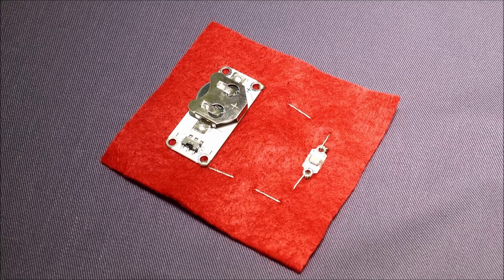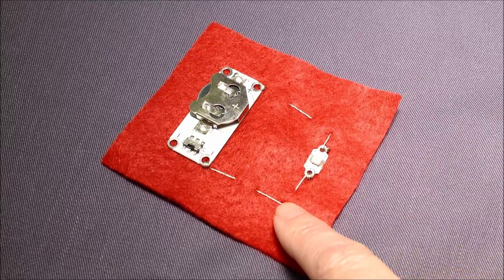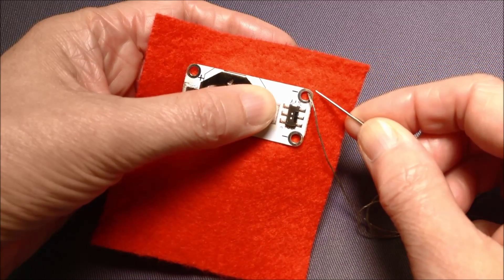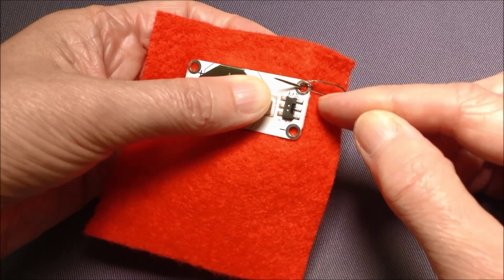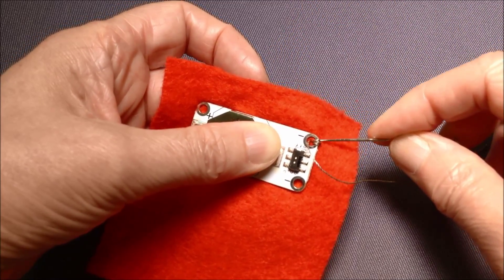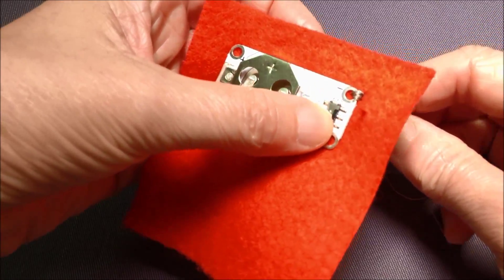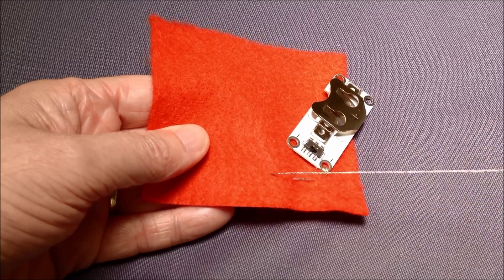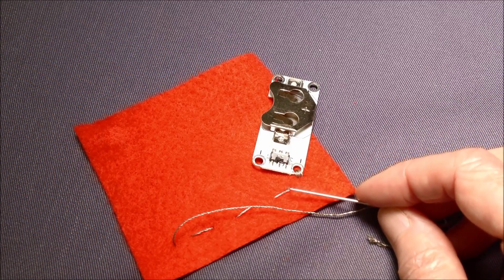Getting Started with E-Textiles: Basic Stitches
Learn about basic E-Textiles stitches in our easy to follow tutorial.